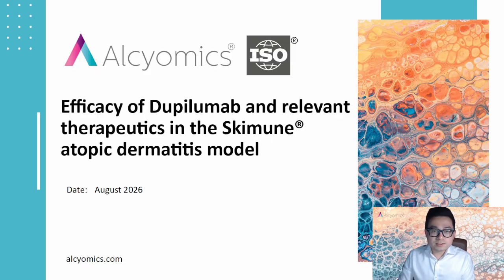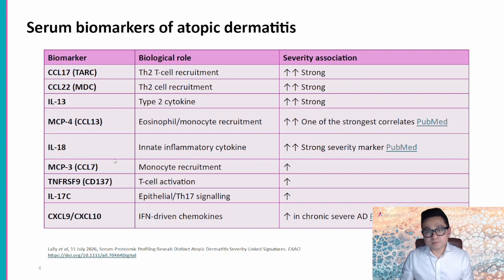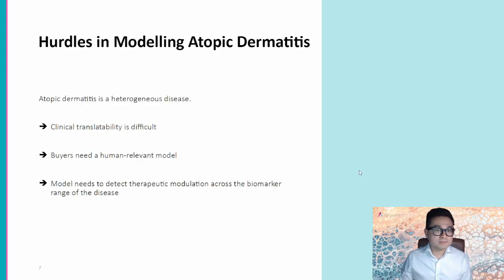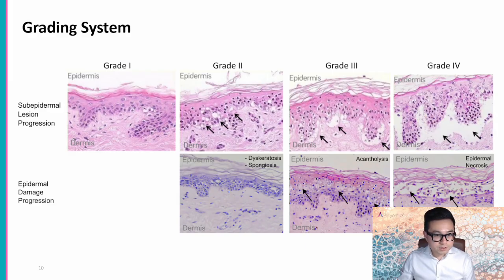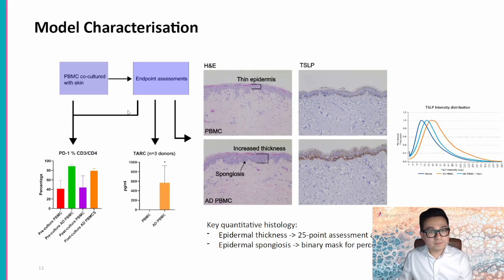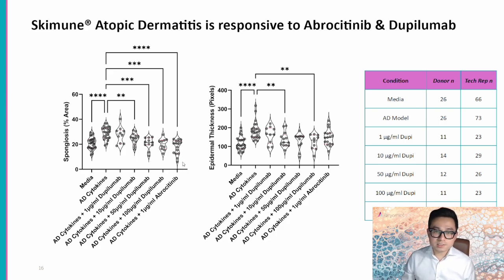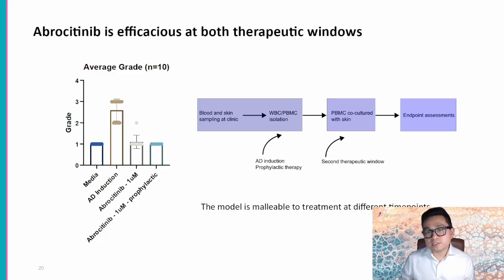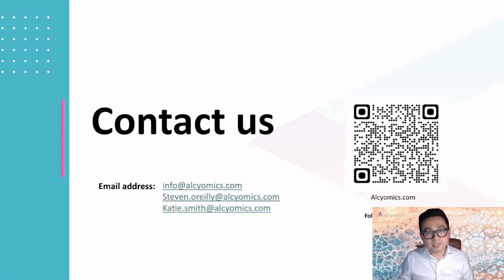Alcyomics Webinar: Efficacy of Dupilumab and Emerging Therapeutics in the Atopic Dermatitis Model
The second instalment to Alcyomics' Human-Relevant Drug Development Webinar Series covering how advanced non-animal methodologies are improving efficacy assessment, immunotoxicity testing, and translational predictivity.

In this webinar, explore how advanced human skin immune models are being used to evaluate the efficacy of Dupilumab and next-generation therapeutics for atopic dermatitis, including immune pathway modulation and translational endpoints.

Key themes: Atopic dermatitis, biologics, skin immunology, efficacy assessment.